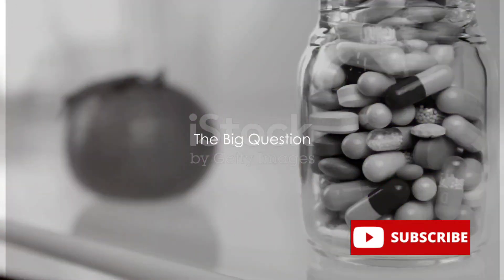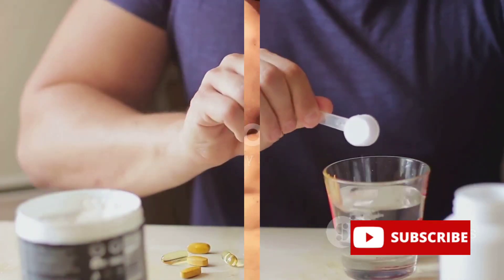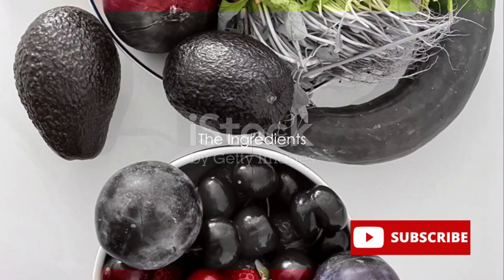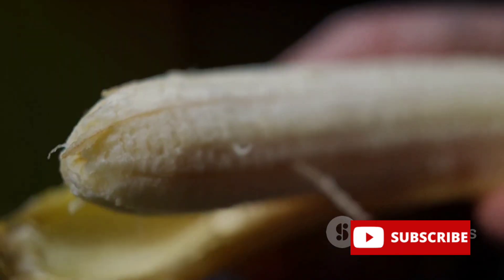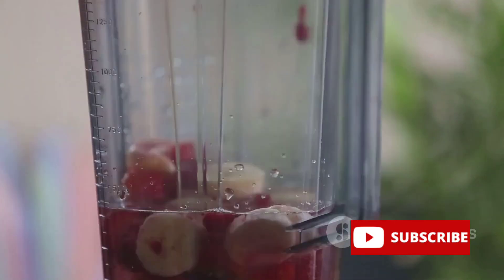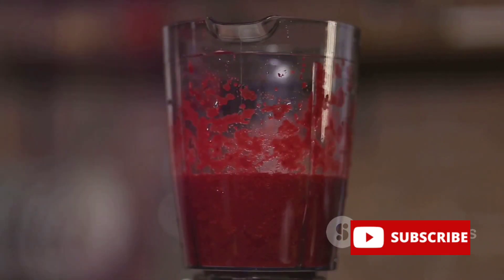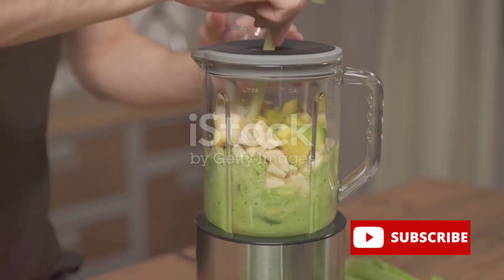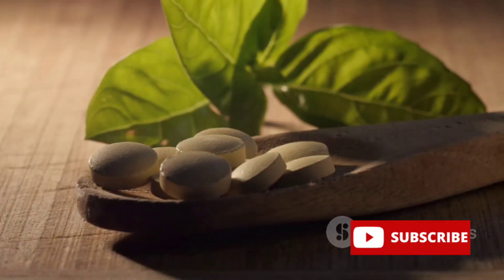Nature's Fuel: Crafting a Gym Supplement from Herbs & Fruits for Muscle Building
Embark on a journey to elevate your fitness game with "Nature's Fuel: Crafting a Gym Supplement from Herbs & Fruits for Muscle Building." This groundbreaking video unlocks the potential of natural ingredients to support your muscle-building goals, offering a wholesome alternative to commercial supplements. Dive into the world of herbal and fruit-based powerhouses, where each ingredient is chosen for its proven benefits in promoting muscle growth, enhancing recovery, and boosting overall athletic performance.

Discover how to harness the nutritional wealth of herbs like Ashwagandha, known for its ability to increase muscle mass and reduce body fat, and fruits like Bananas, packed with potassium and carbohydrates for energy and recovery. Learn the science behind each chosen ingredient, understand their synergistic effects, and follow our step-by-step guide to creating your very own gym supplement at home.

This video is not just about mixing ingredients; it's about crafting a supplement that aligns with a holistic approach to bodybuilding and fitness. We cover everything from the optimal times to consume your homemade supplement for maximum absorption and effect, to how these natural alternatives compare with traditional supplements in terms of efficacy and safety.

Whether you're a fitness enthusiast looking to ditch artificial ingredients or someone curious about natural health and wellness, "Nature's Fuel" will inspire you to look at your nutrition and supplementation through a greener lens. Join us in blending the best of nature into a powerful concoction that fuels your body, enhances your workouts, and supports your journey to building stronger, healthier muscles.